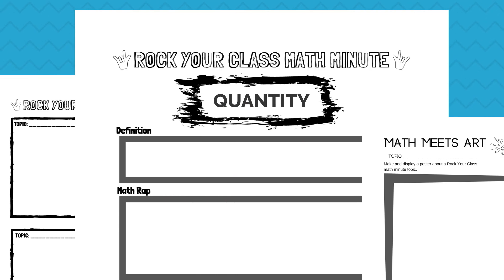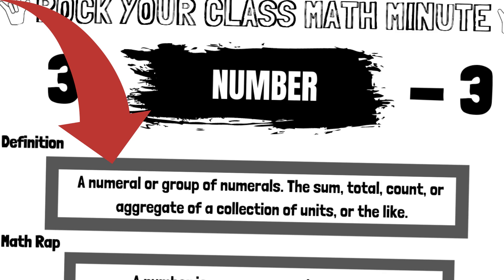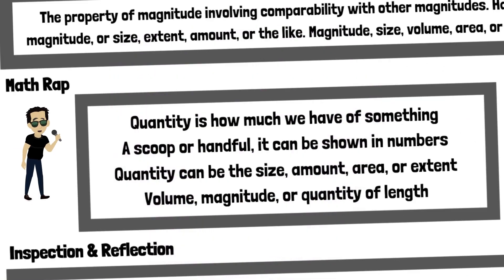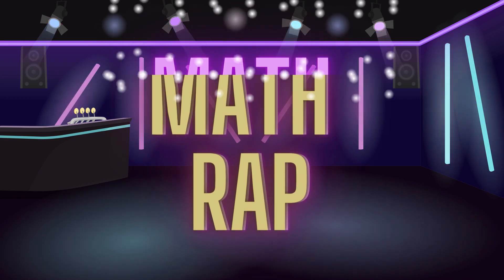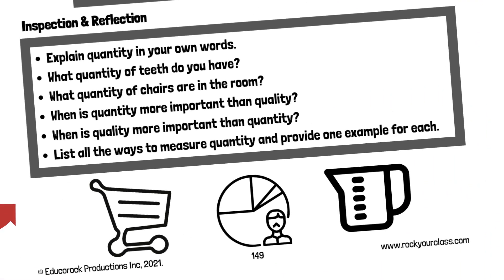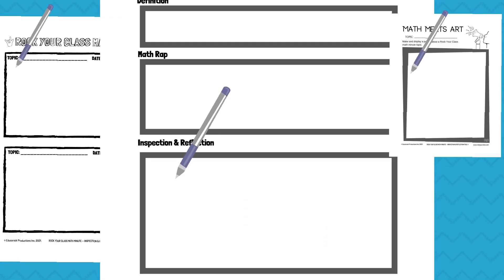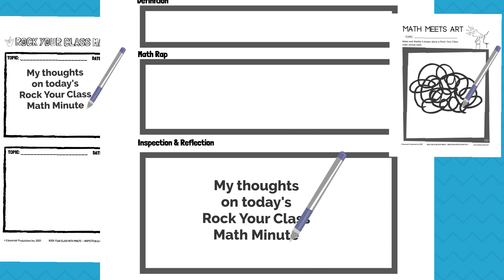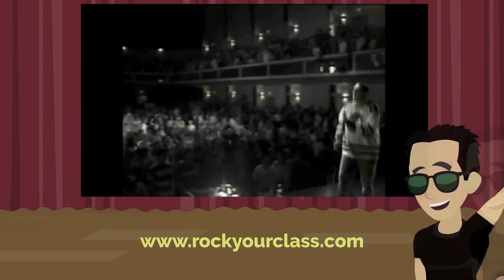QUANTITY - Rock Your Class Math Minute Video